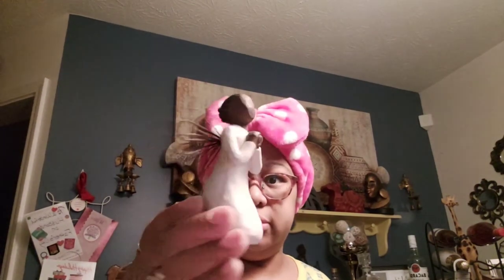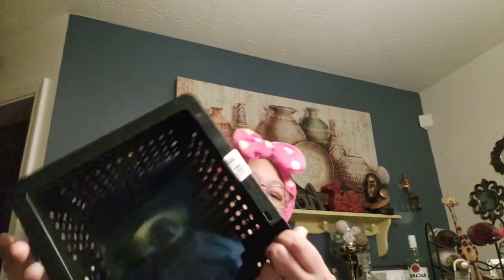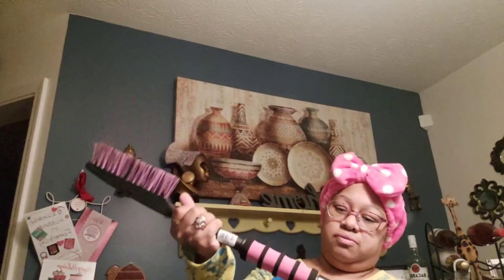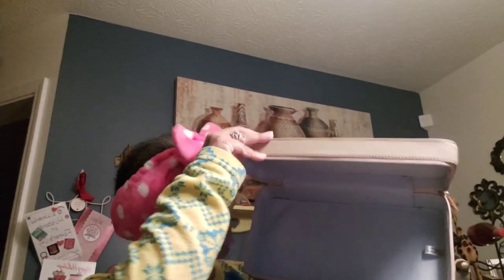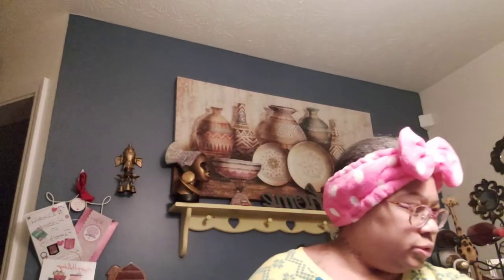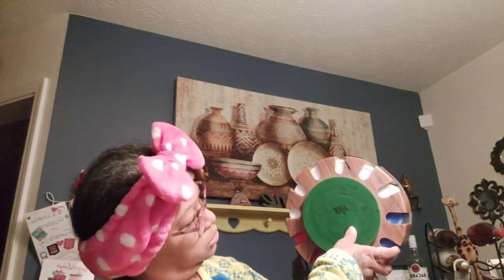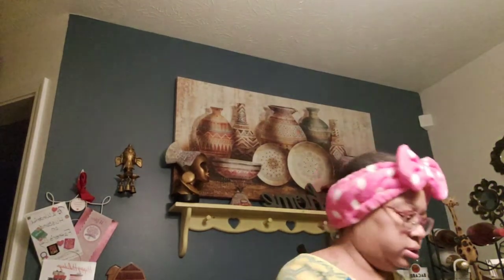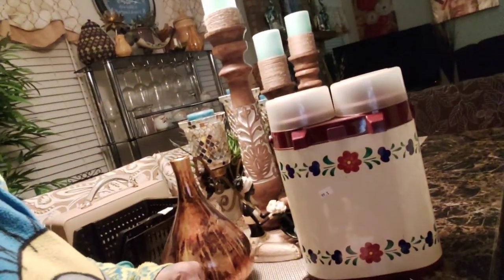Vintage Brookstone Poker Chips and more.........